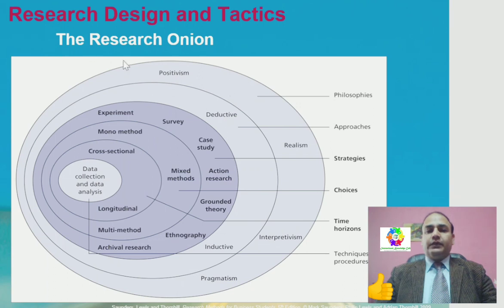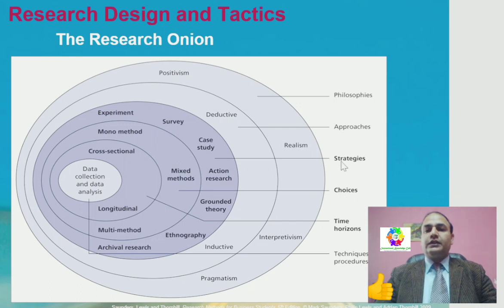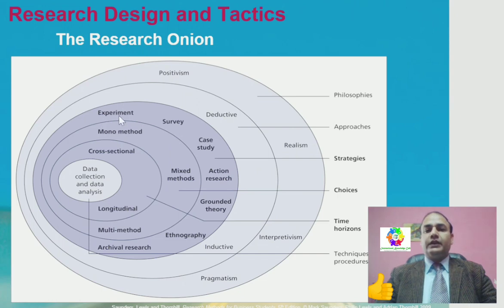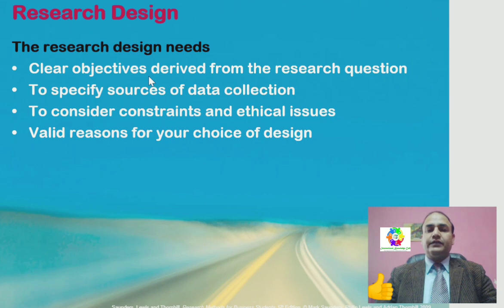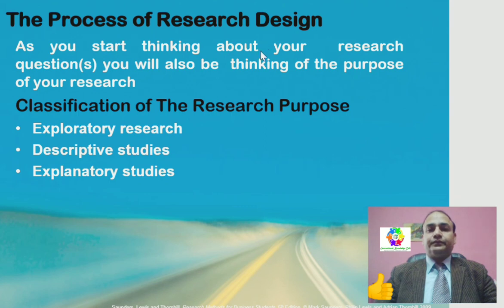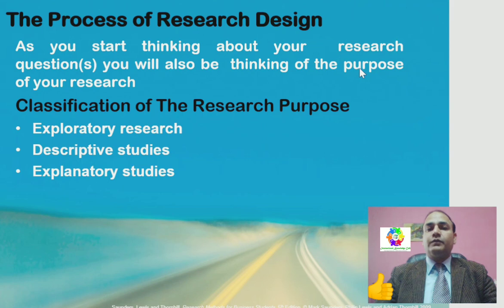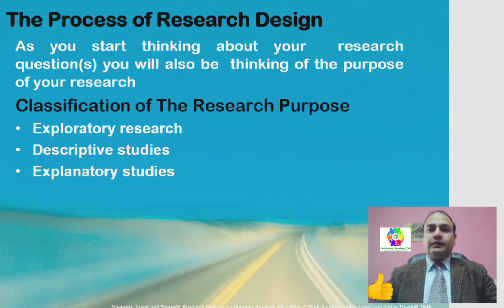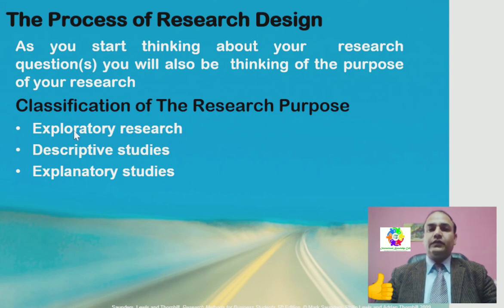Lecture No.21, BRM, Research Design-1 BBA MBA MS Exploratory Descriptive Explanatory studies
This video is about research design, Design Process.
 Exploratory research, Descriptive studies, and Explanatory studies